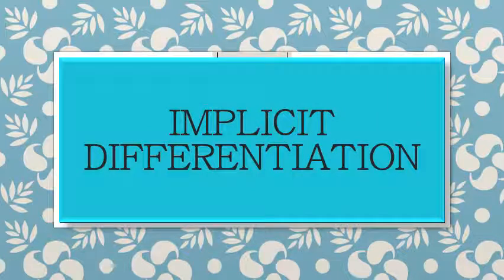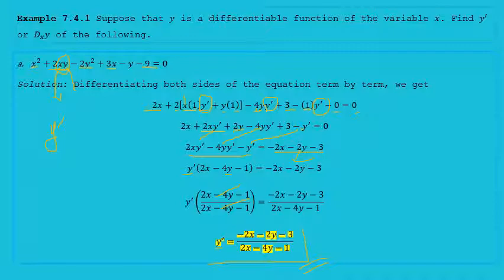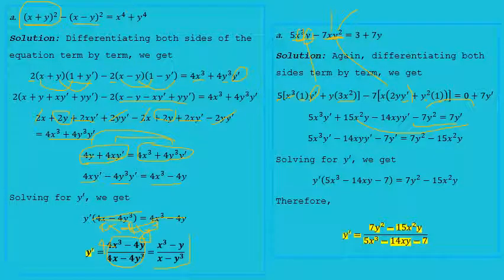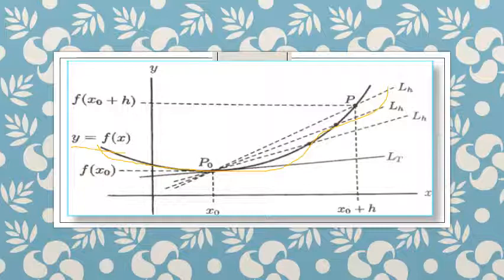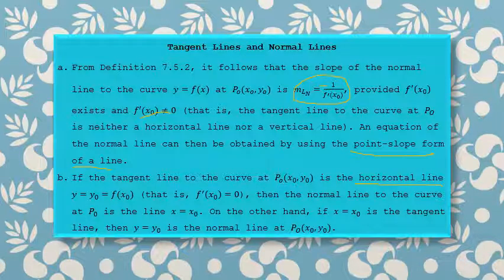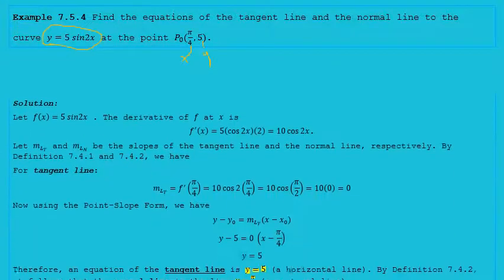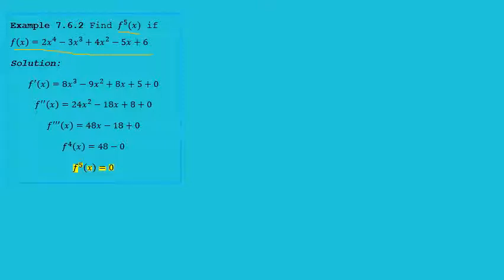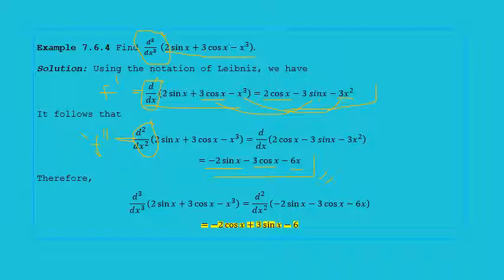Math 121e (Analytic Geometry & Calculus 1) - Lesson 2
Derivatives of Function (Part 2)